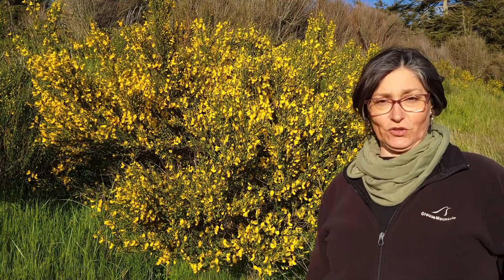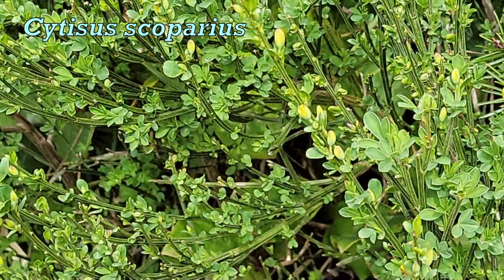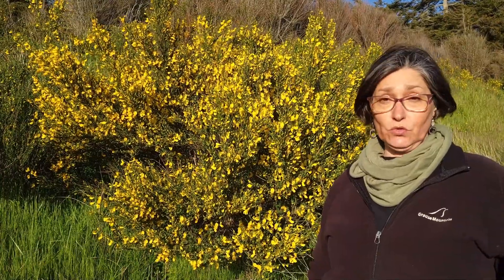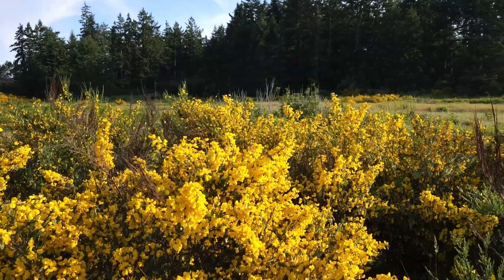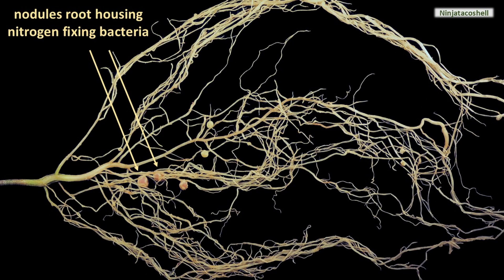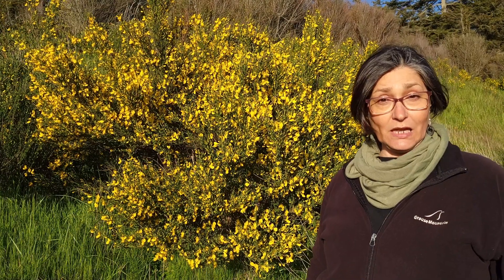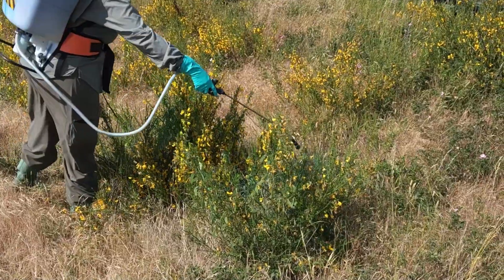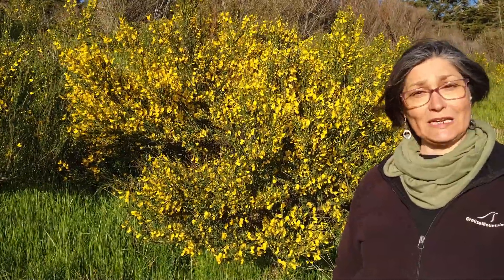Scots broom Cytisus scoparius beautiful where native, very detrimental where is invasive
This video was taken on Whidbey Island in Washington state

Cytisus scoparius (syn. Sarothamnus scoparius) Scotch broom a deciduous leguminous shrub native to western and central Europe, introduced as ornamental becomes highly invasive to the detriment of native species

let me know if you have suggestions, questions, corrections, or what do you think would make this better and hopefully more helpful or exciting when learning more about plants